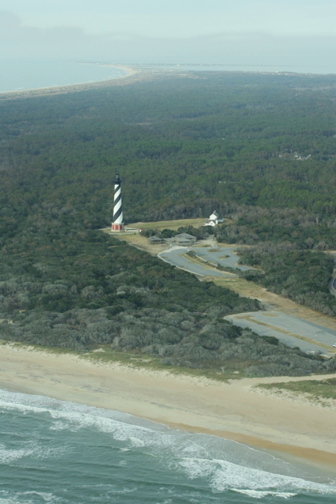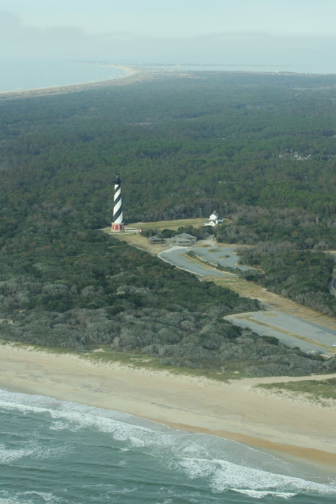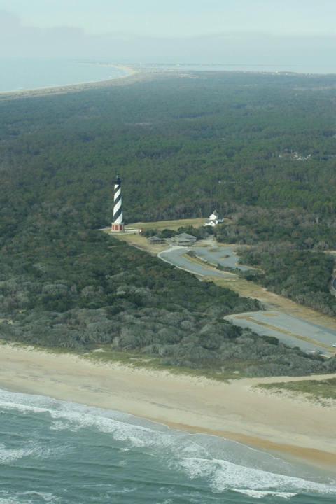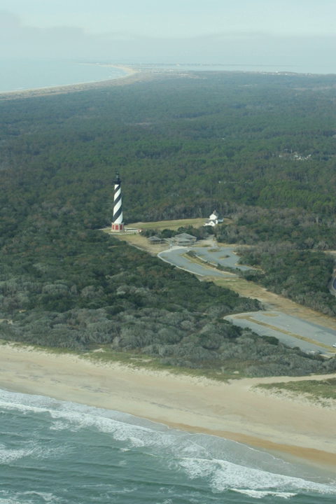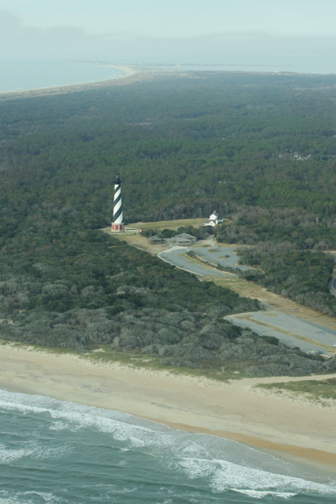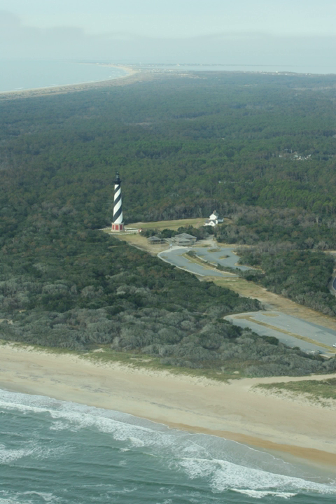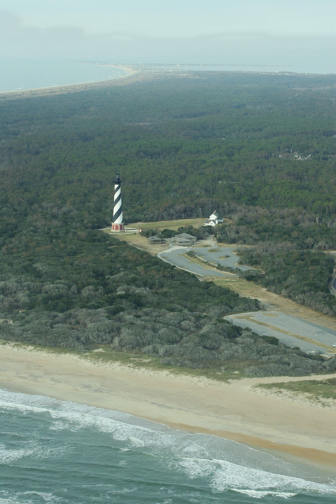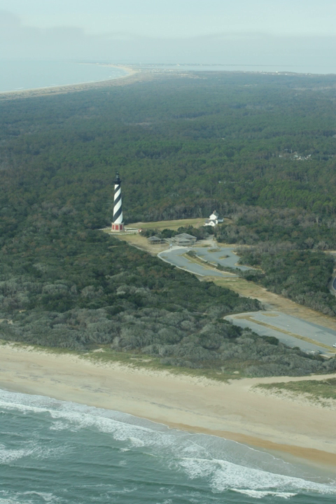Cape Hatteras National Seashore | Wikipedia audio article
This is an audio version of the Wikipedia Article:
Cape Hatteras National Seashore

00:01:01 1 Visitor centers
NaN:NaN:NaN 2 Administrative history
NaN:NaN:NaN 3 Closures
NaN:NaN:NaN 4 See also

- Socrates

SUMMARY
Cape Hatteras National Seashore is a United States national seashore which preserves the portion of the Outer Banks of North Carolina from Bodie Island to Ocracoke Island, stretching over 70 miles (110 km), and is managed by the National Park Service. Included within this section of barrier islands along N.C. 12, but outside the national seashore boundaries, are Pea Island National Wildlife Refuge and several communities, such as Rodanthe, Buxton, and Ocracoke. Cape Hatteras is a combination of natural and cultural resources, and provides a wide variety of recreational opportunities.
Once dubbed the "Graveyard of the Atlantic" for its treacherous currents, shoals, and storms, Cape Hatteras has a wealth of history relating to shipwrecks, lighthouses, and the US Lifesaving Service.  The islands also provide a variety of habitats and are a valuable wintering area for migrating waterfowl. The park's fishing and surfing are considered the best on the East Coast.